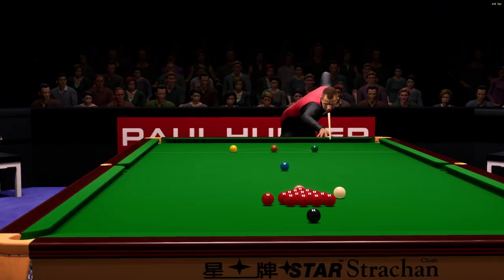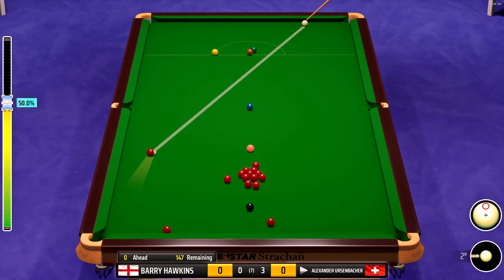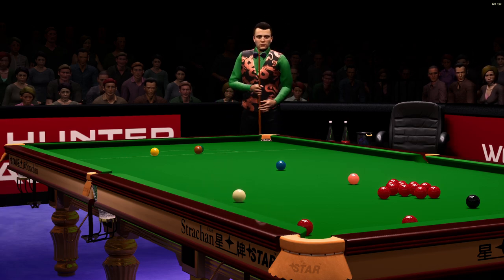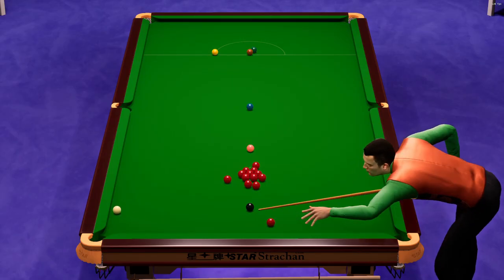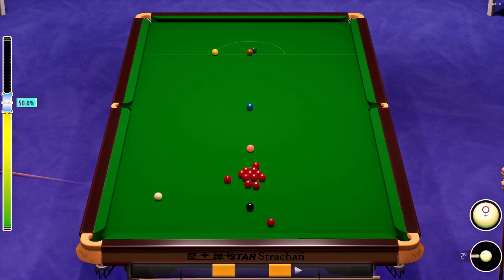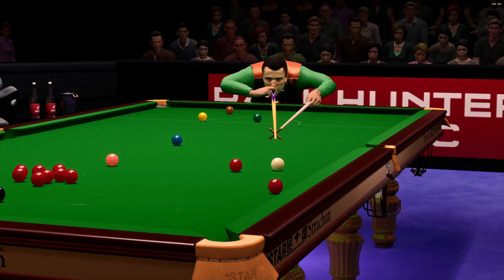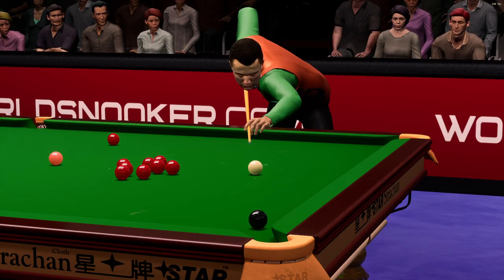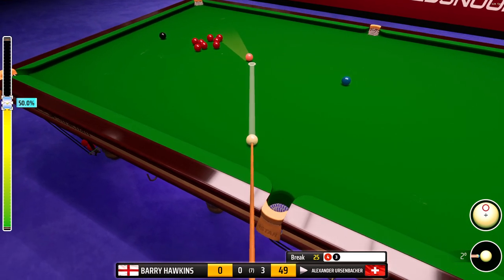Snooker 2024 Paul Hunter Classic Barry Hawkins vs Alexander Ursenbacher FRAME 4